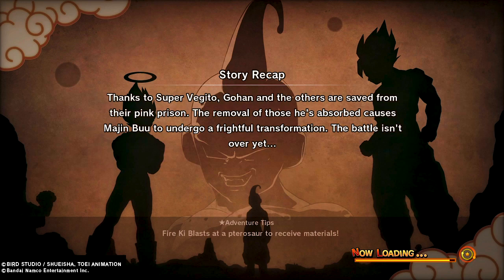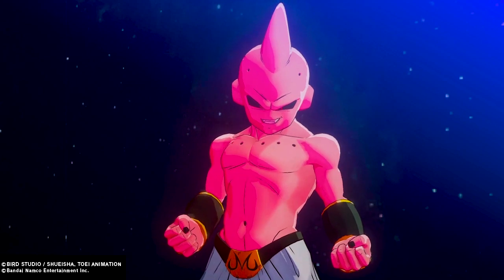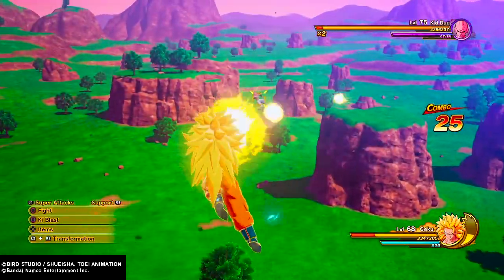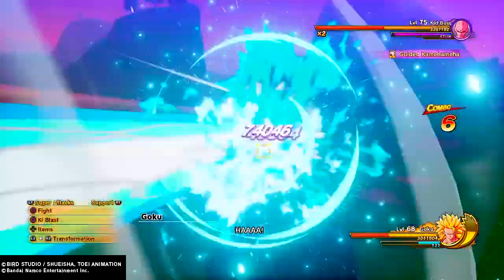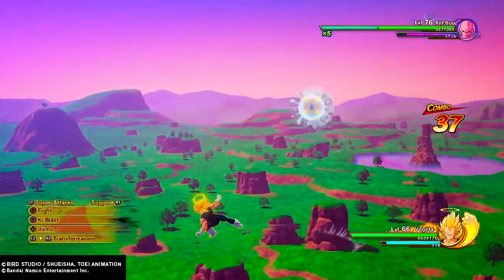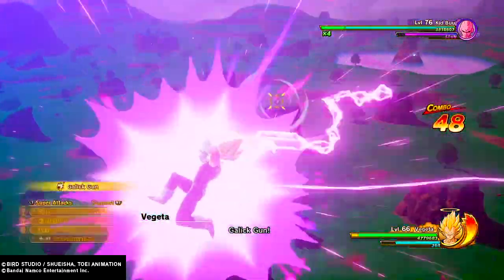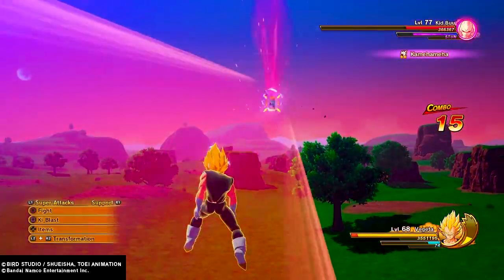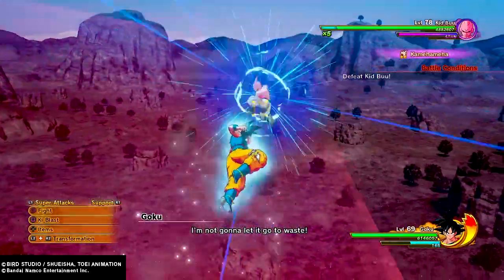Dragon Ball Z: Kakarot - Kid Buu Fight Things You Need To Know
Key Factors You Need to Know about the Kid Buu Fight and some introductions.

More Videos Coming real soon.